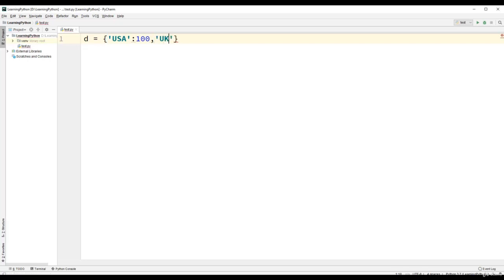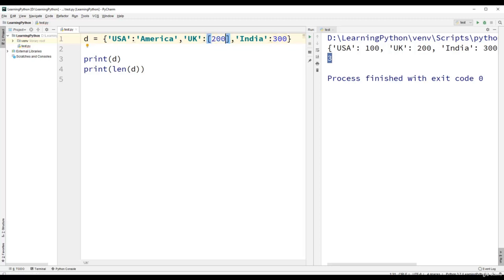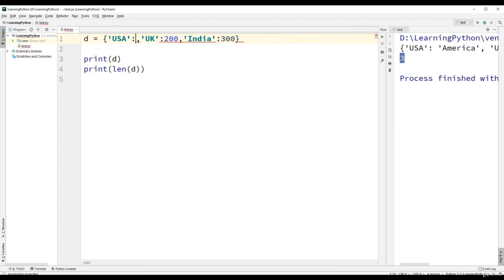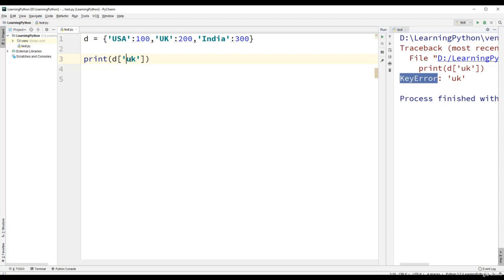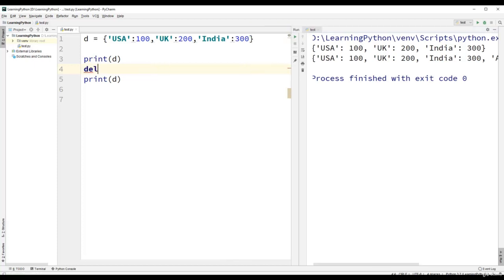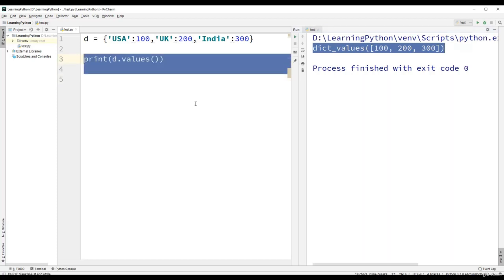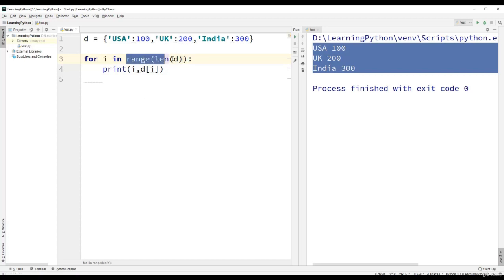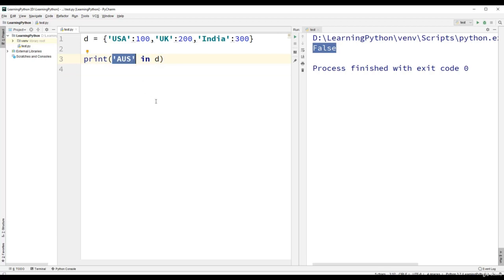5 Using Dictionaries